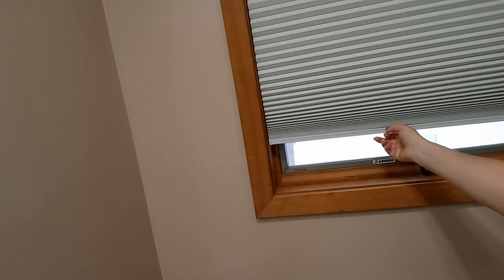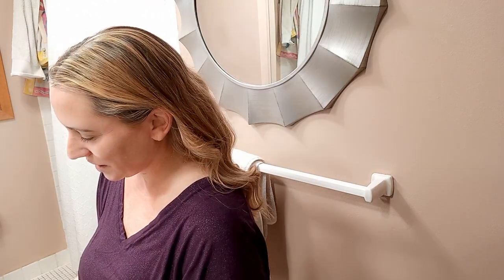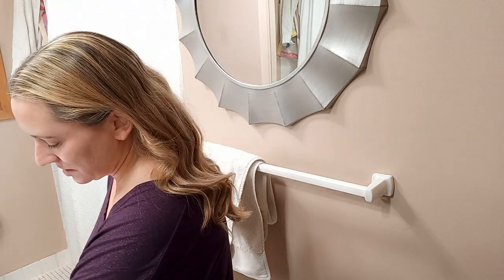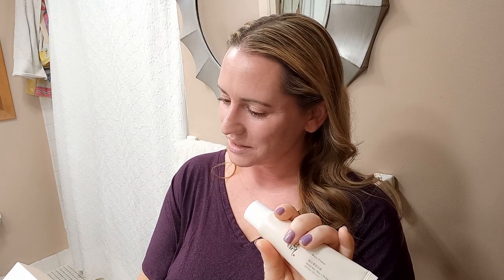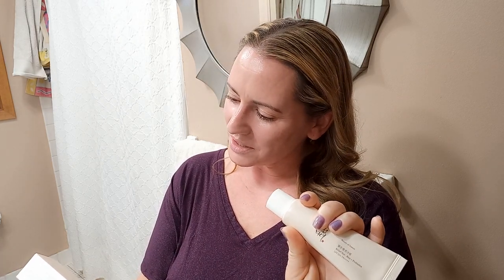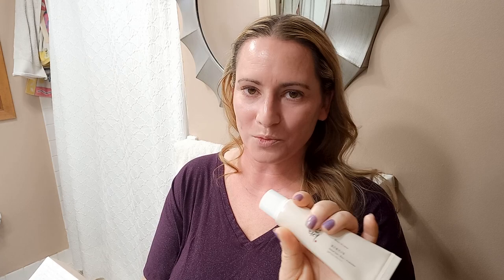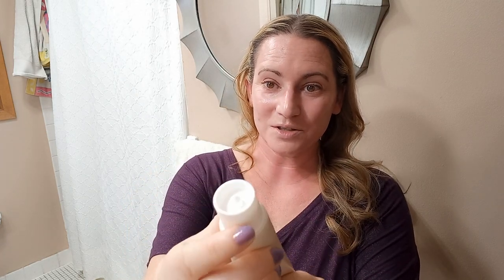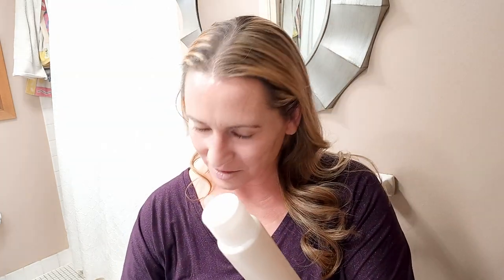Beauty of Joseon New! 🆕🌞 Relief Sun Rice + Probiotics SPF 50+ Sunscreen First Impressions Review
***LIVESTREAM TOMORROW - SATURDAY DECEMBER 11 AT 1PM CST***

Beauty of Joseon Relief Sun Rice + Probiotics SPF 50+ Sunscreen
Use Rewards Code NOBSBEAUTY for an additional disount!

Full Ingredients List:
***FILTERS USED:  Uvinal A+, Uvinal T-150, Tinsorb M, and Uvasorb HEB***